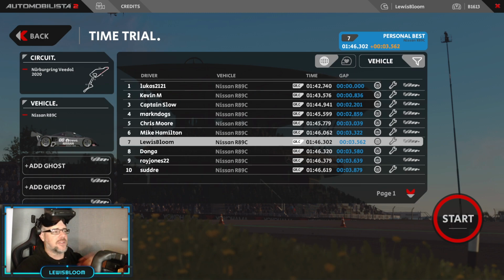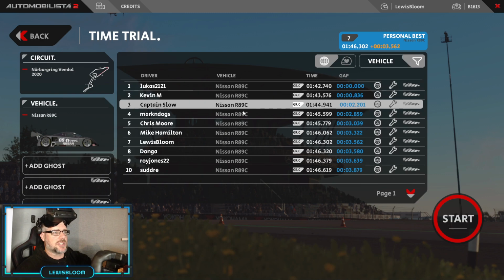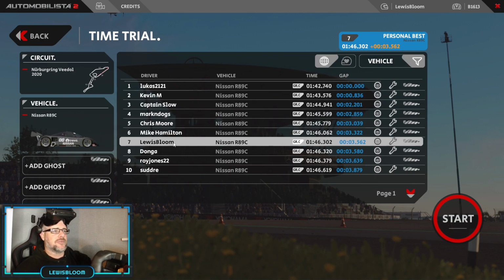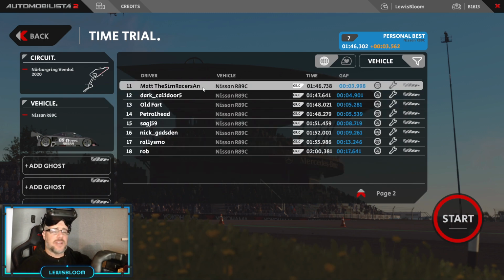Group C is Scary Mary! - AMS2 Time Trial Challenge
These Group C monsters are Scary but even for a casual can be an utter blast, join our hot lap challenge and let us know how you get on!

Car; Nissan R89C
Track; Nürburgring Veedol 2020
My time; 01:46.302
Platform; Automobilista 2